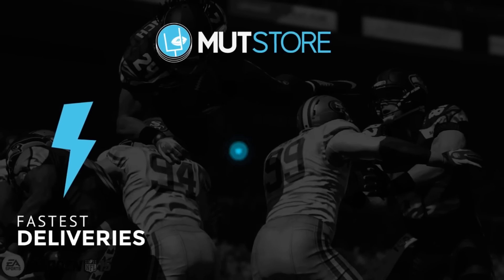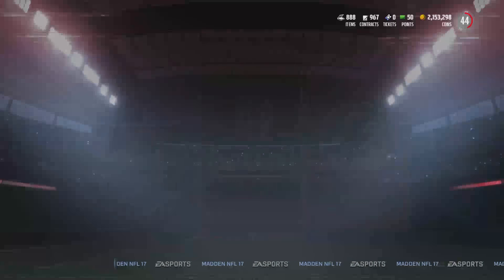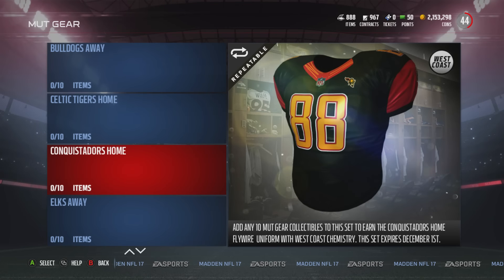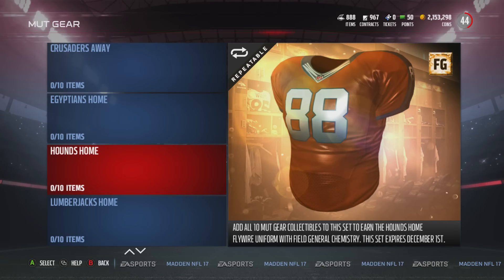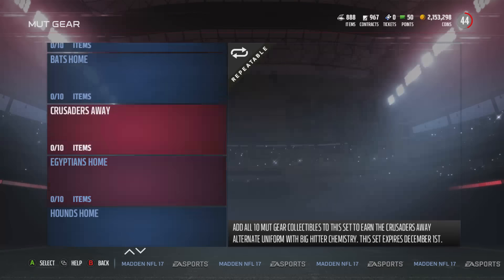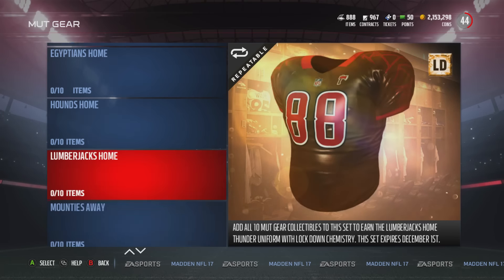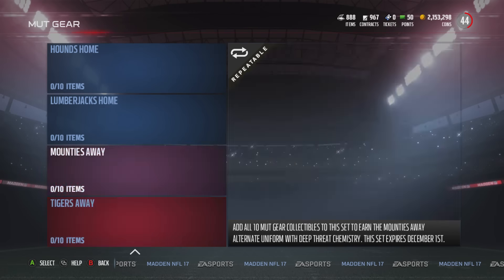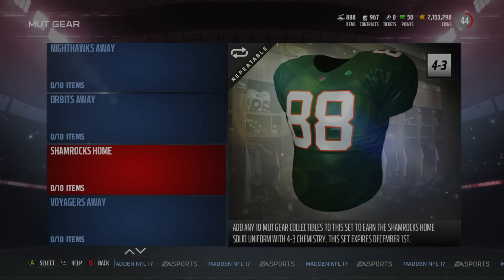How To Make Coins!!! | Chemistry On MUT Gear Uniforms!!! | Madden 17 Ultimate Team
Twitch.com/Twitch_TheTexasBoy91